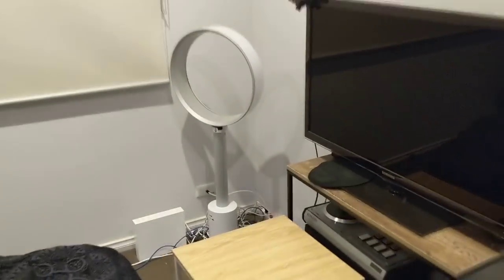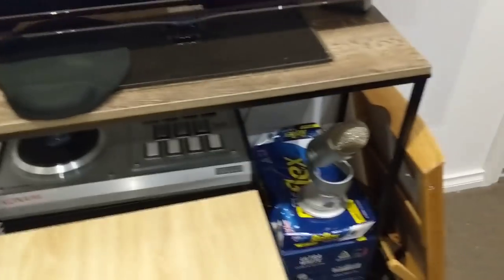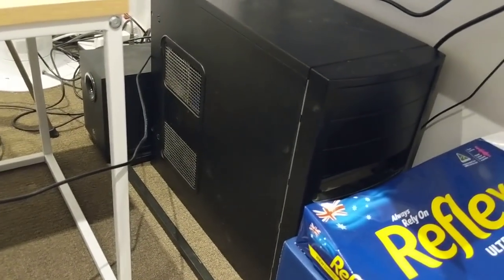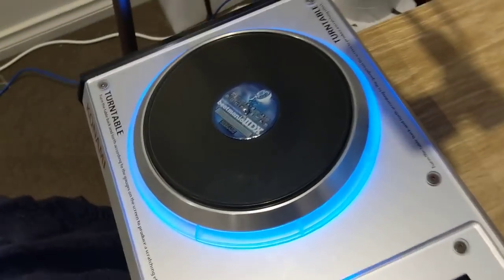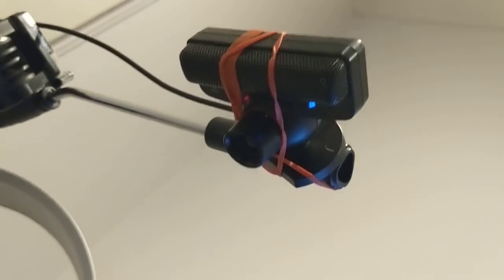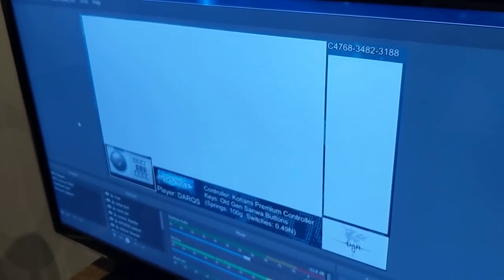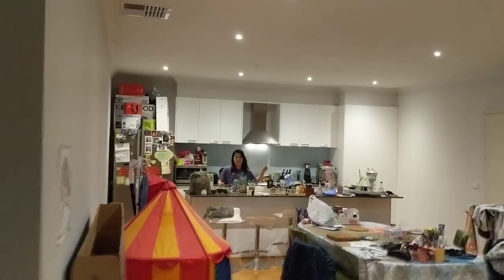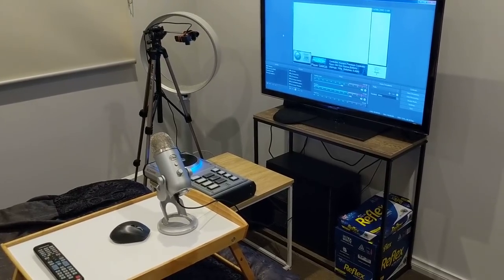My new stream setup!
After a 6 month hiatus from IIDX I've been blessed with a place with decent internet and a comfortable setup. I wanted to run through this new stream setup with you guys to see what you think!

Streams will be tentatively held between 8-10pm AEST

Looking forward to seeing you all in chat again :)

Your buddy, DARQs